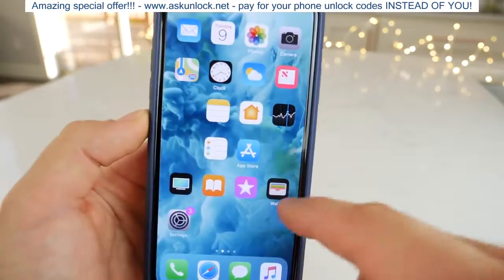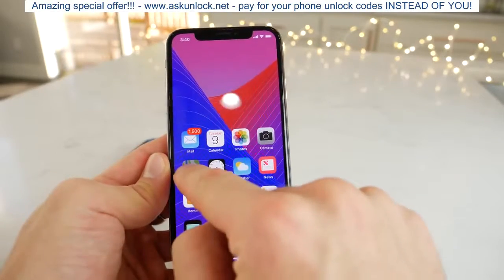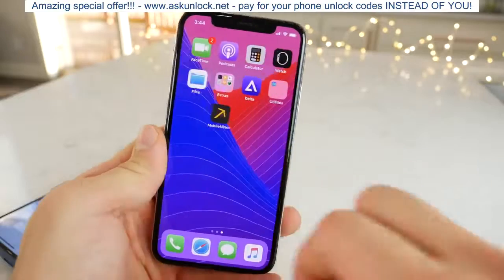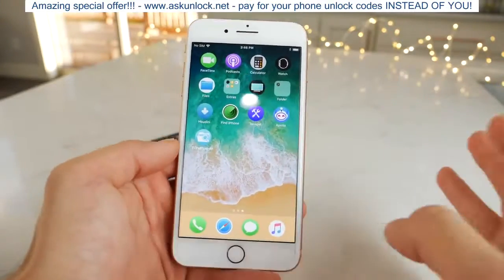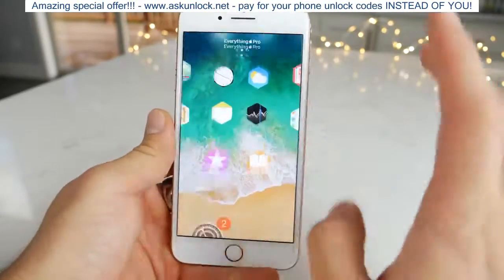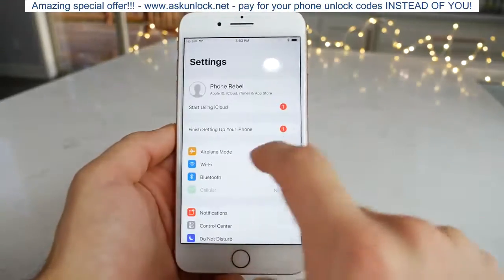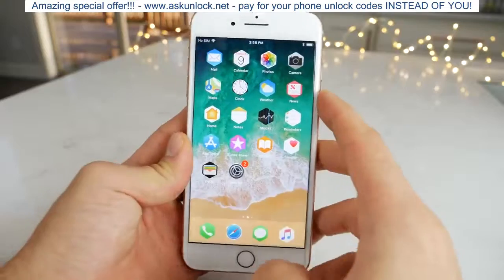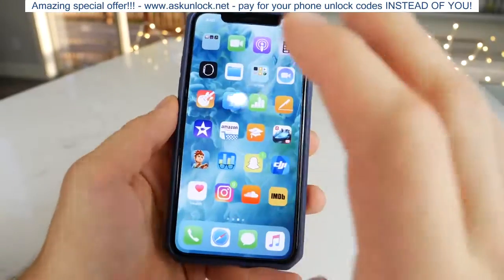11 Dope iPhone Hacks in iOS 11!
11 iPhone Hacks Apple Doesn't Want You To Use. Blank App Icons Glitch, No Icon Labels, Icon Shape Change, Custom Control Center & More!

Last iPhone Hacks Vid: AskUnlock  NET

Do You Know De Way: AskUnlock  NET
Houdini Hack: AskUnlock  NET...
Torngat DL: AskUnlock  NET